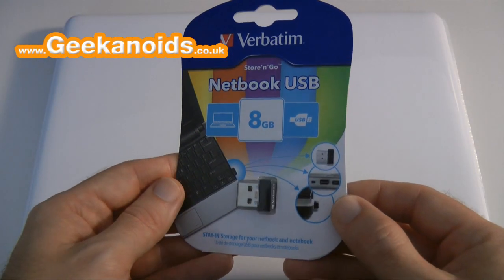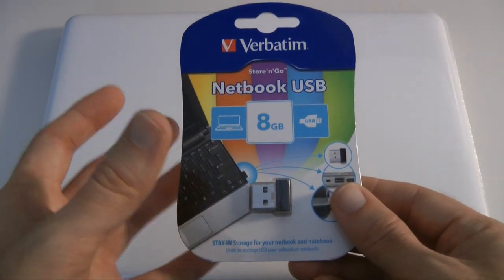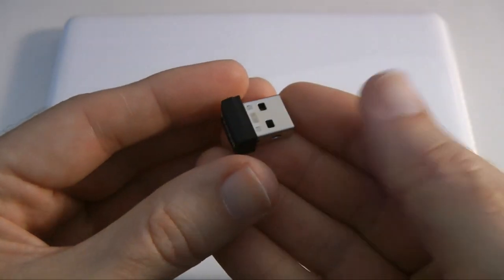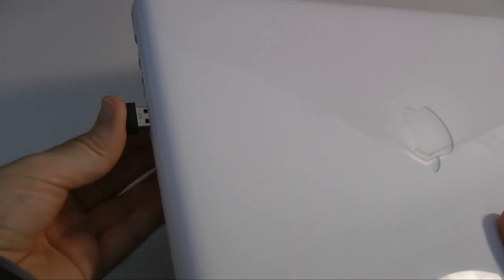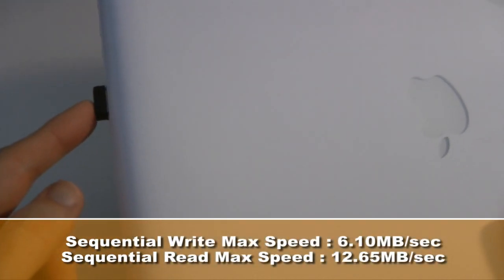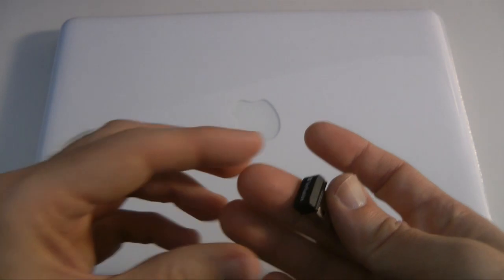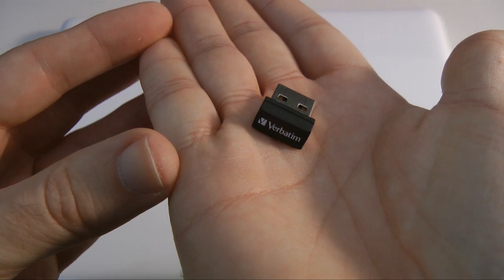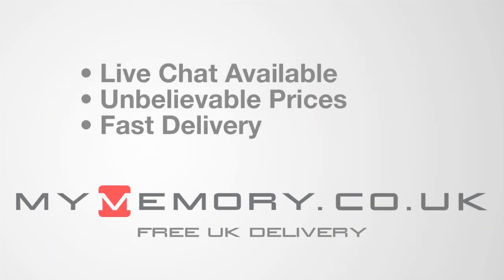Verbatim Netbook USB Flash Drive Review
If you want a ultra mega tiny teeny weeny USB flash drive for extending the storage on your netbook or laptop, then check out my review of the Verbatim Netbook USB Flash Drive.